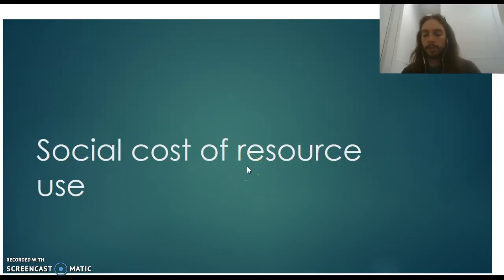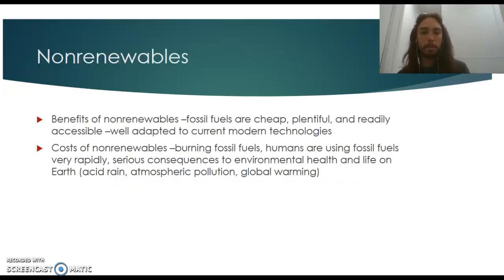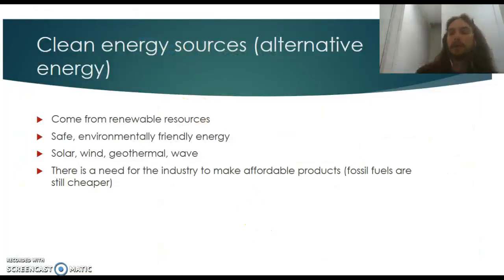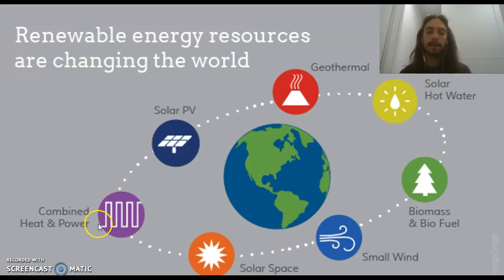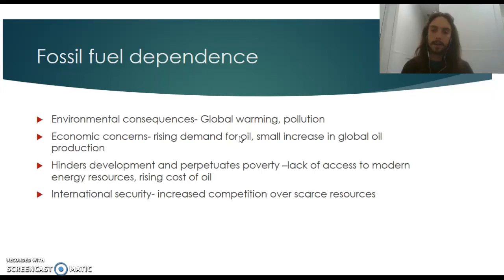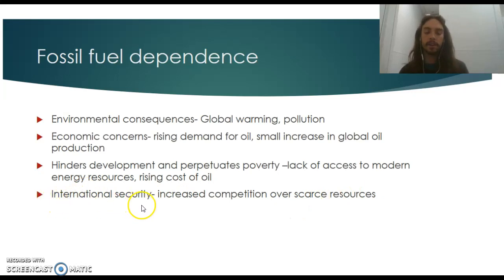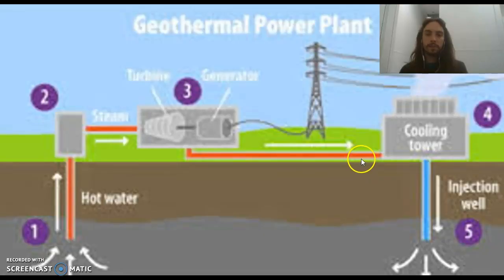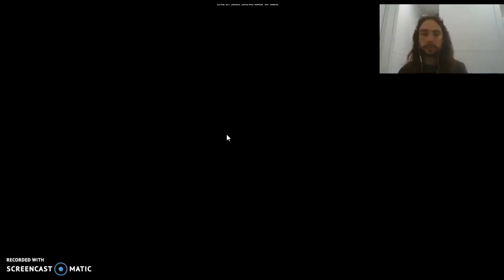Social cost of resource use